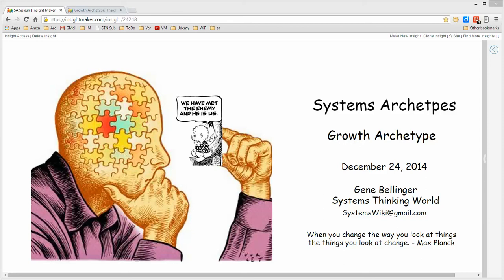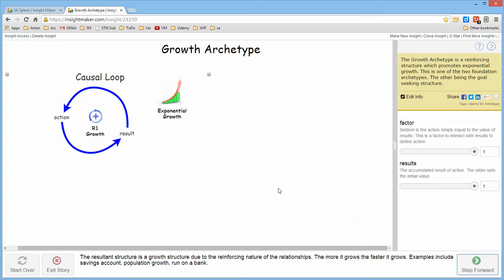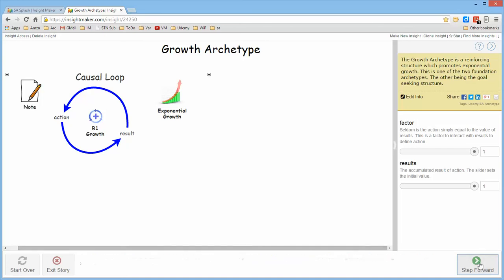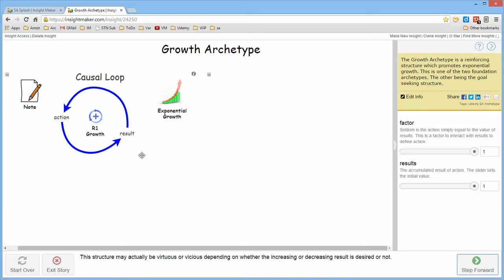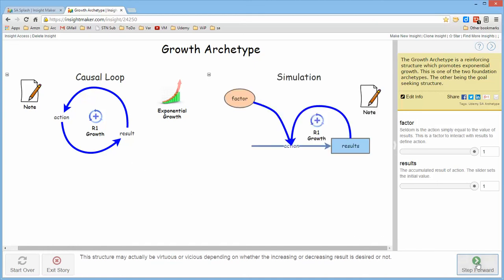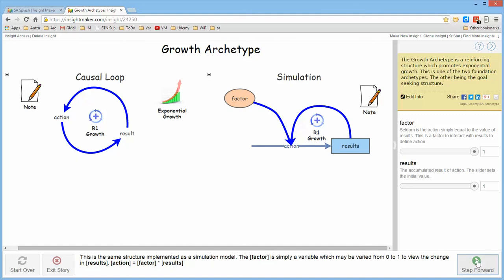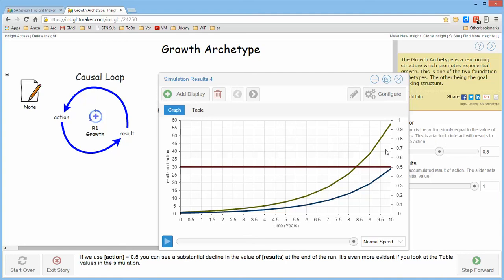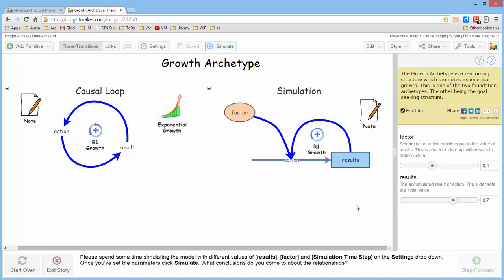Exponential Growth Archetype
Whenever there is a situation where an action produces a result that promotes even more of the same action it is a reinforcing structure that demonstrates an exponential growth behavior. This is one of the two foundational Archetypes. The other being the Goal Seeking Archetype.